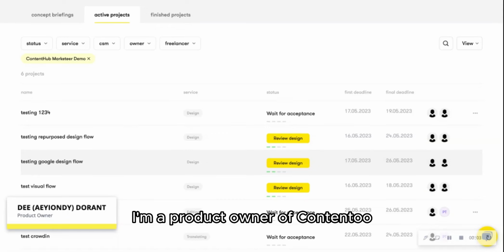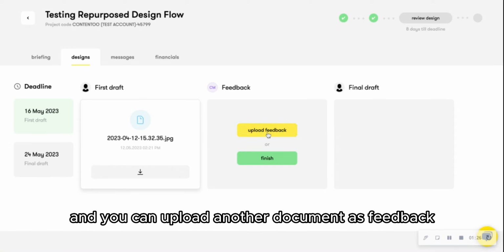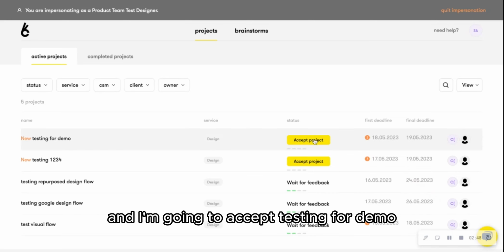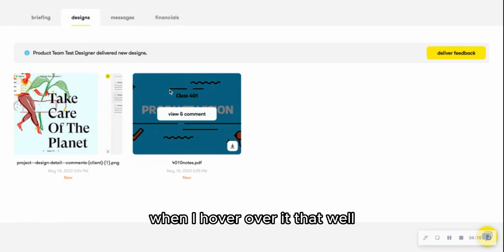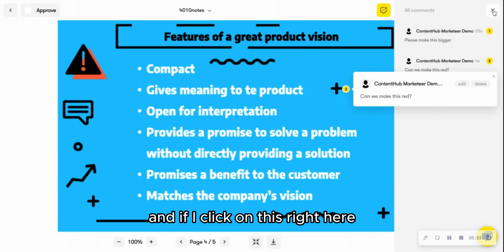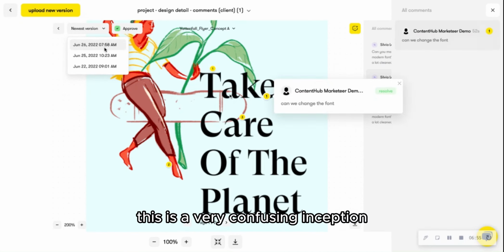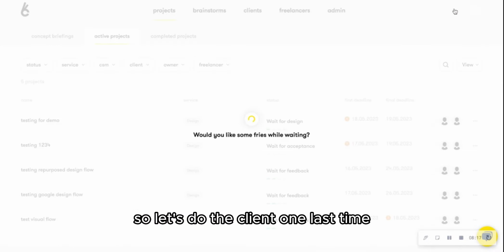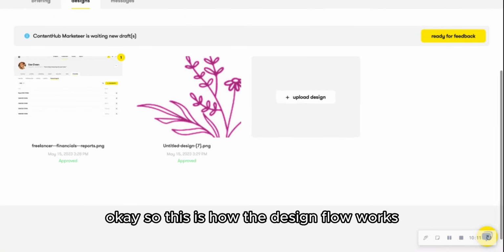Contentoo - Visual Design Flow Demo